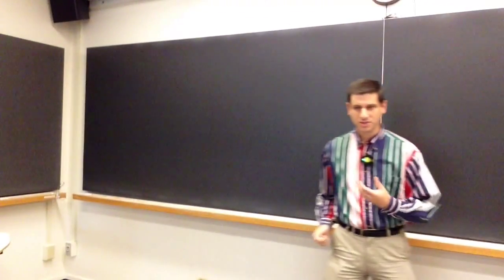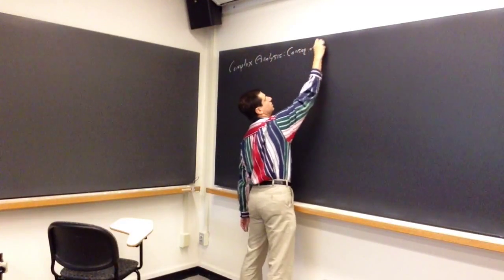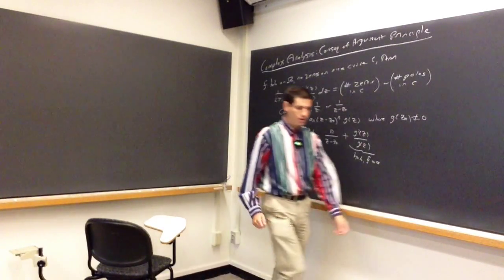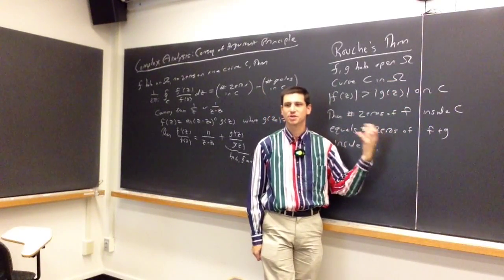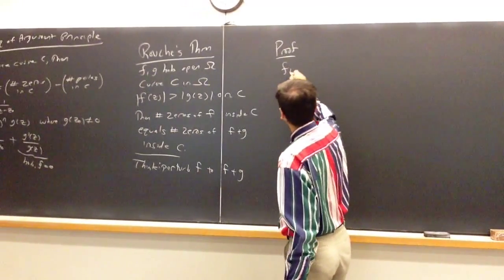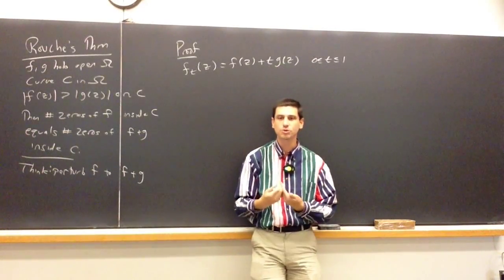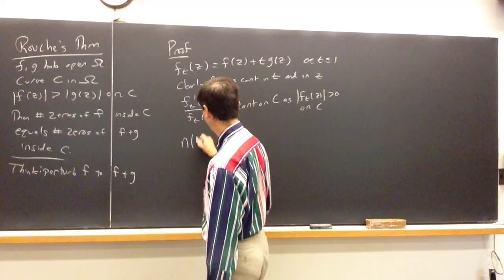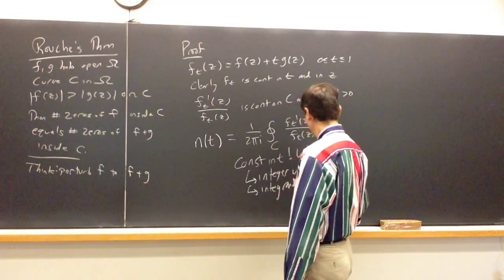Math372 Fall2015 12 RoucheOpenMaxMod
Math 372: Complex Analysis: Lecture 12: October 7, 2015: Rouche's Theorem, Open Mapping Theorem, Maximum Modulus Principle, Homologous